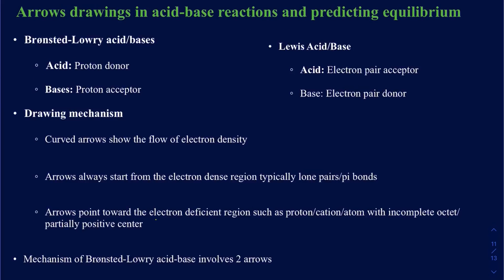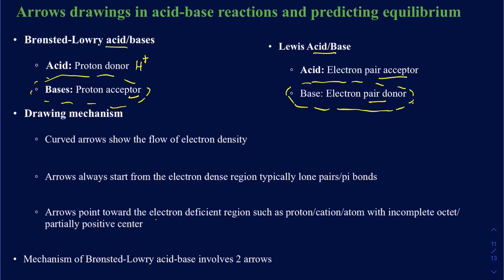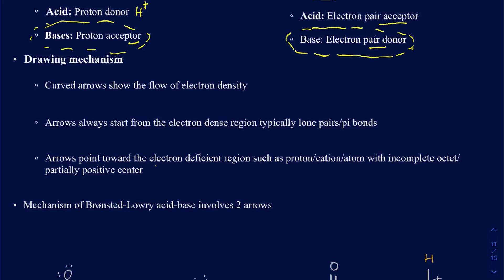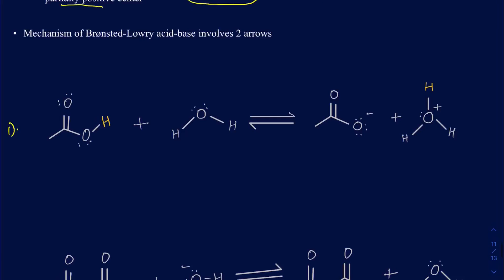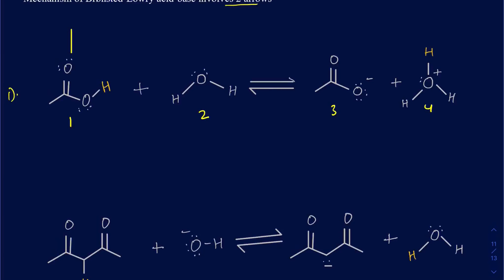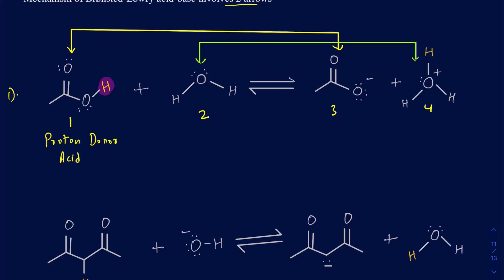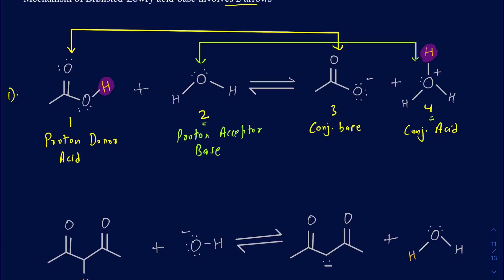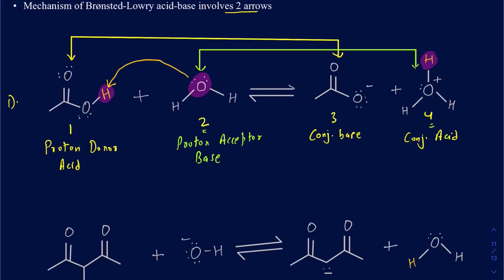How to predict the equilibrium of acid-base reactions using pKa values and arrow pushing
Using pKa value to predict the equilibrium
Arrow pushing mechanism
How to identify conjugate acids and bases